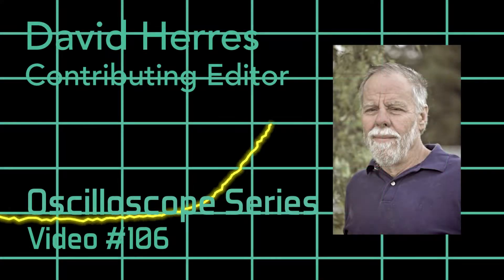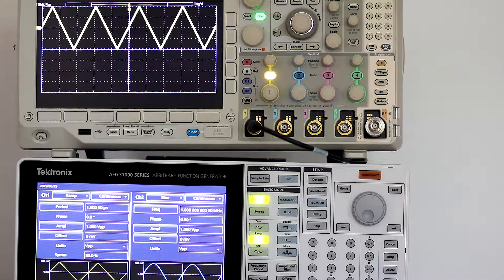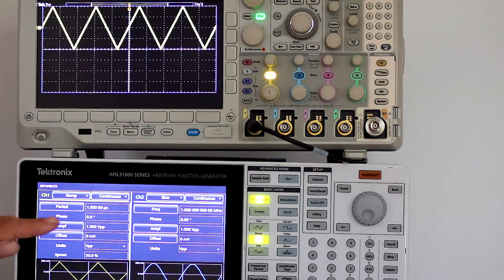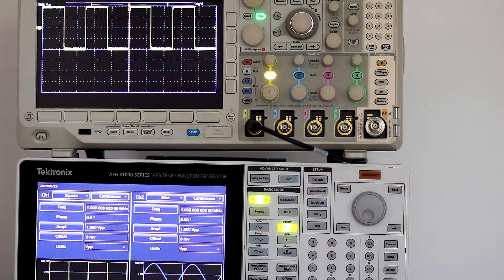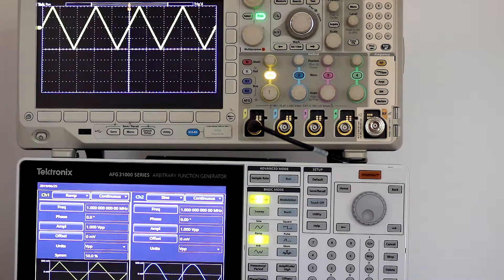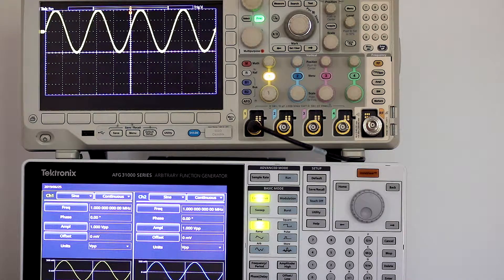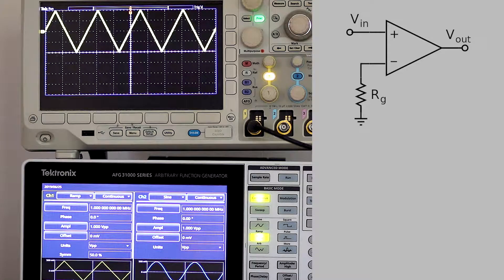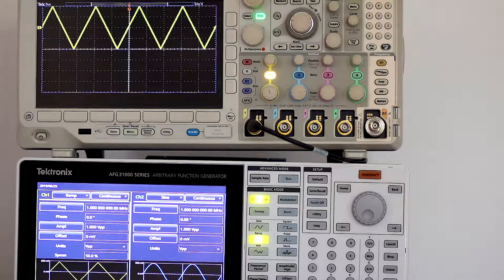Oscilloscope #106: Ramp Waves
The ramp wave, also known as triangle wave, is synthesized in a Tektronix AFG31000 Series Arbitrary Function Generator and displayed in a Tektronix MDO3000 Series Oscilloscope.